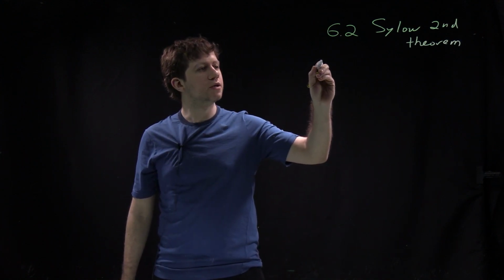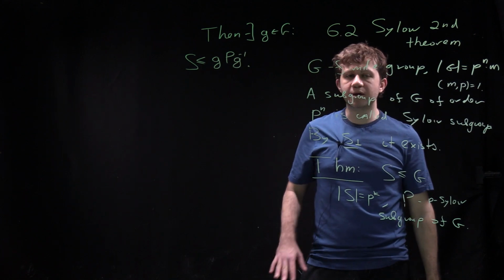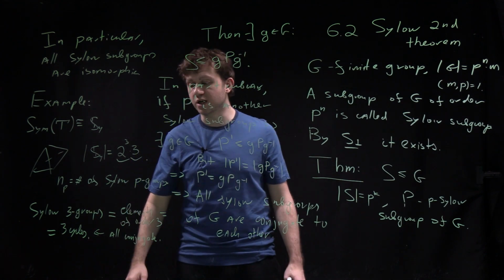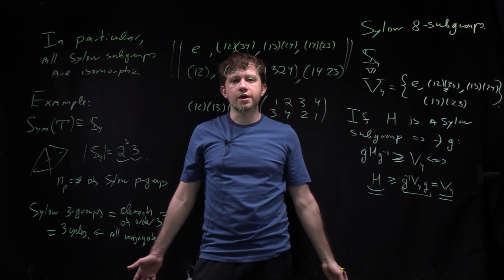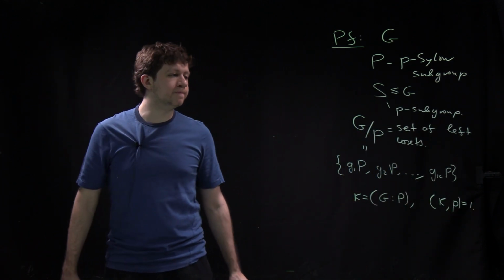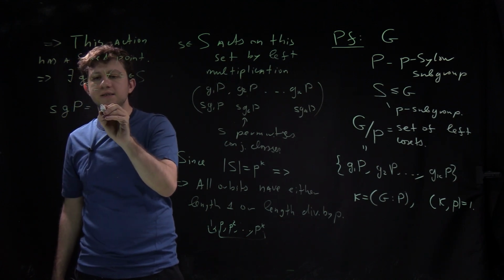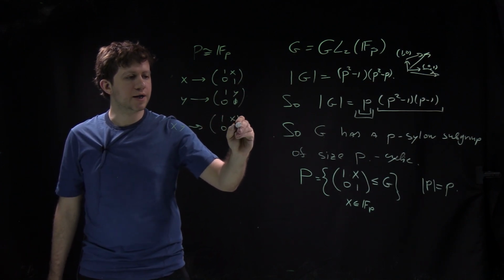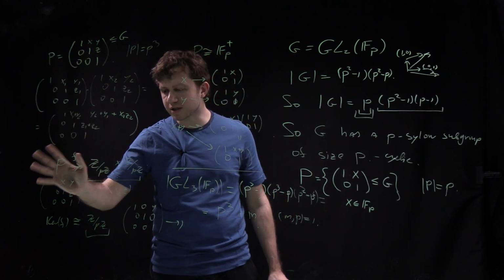Group Theory, lecture 6.2: Second Sylow Theorem